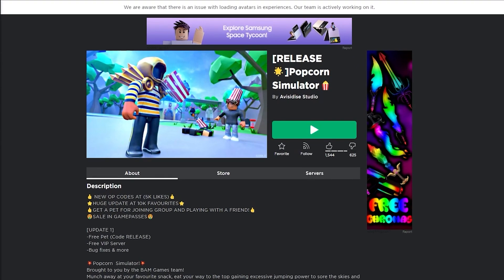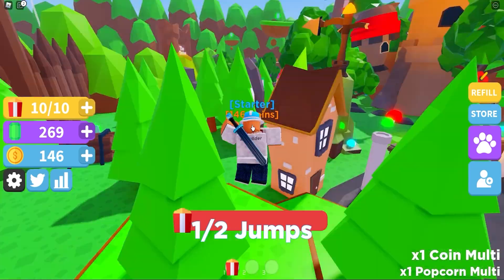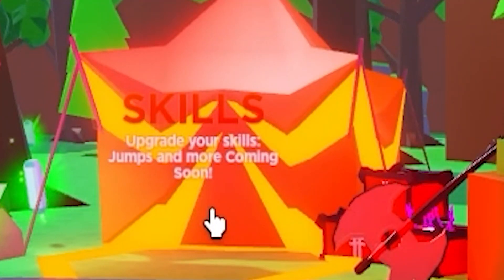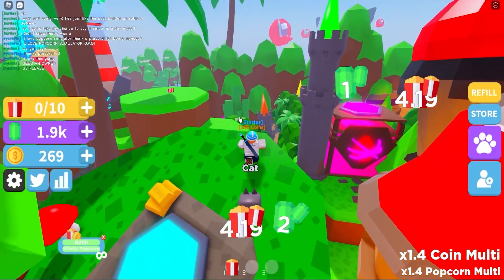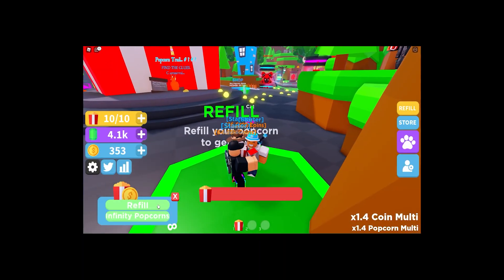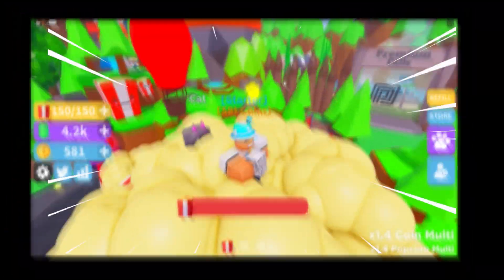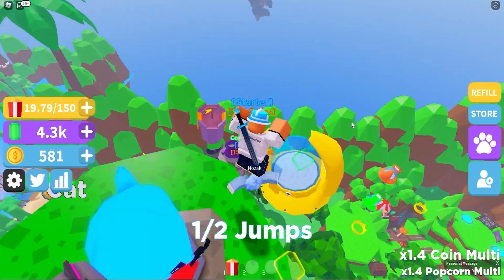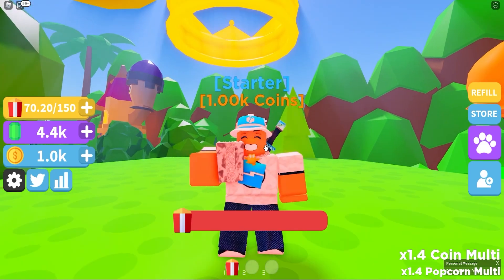5 Massive Mistakes This Fan Made While Making a Game..